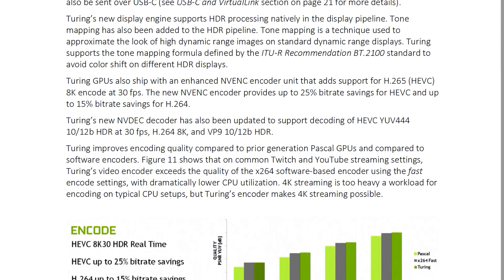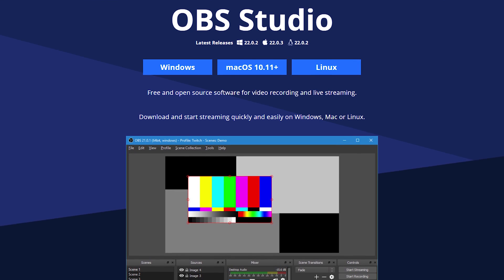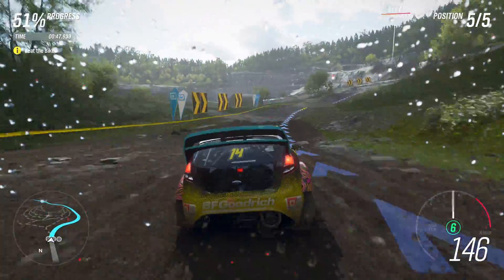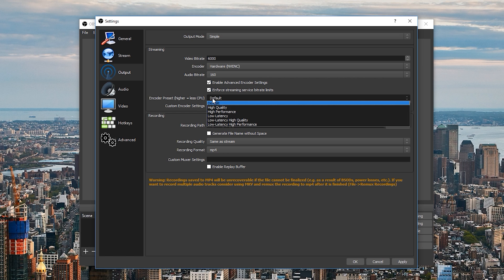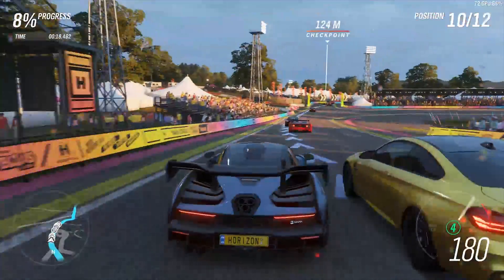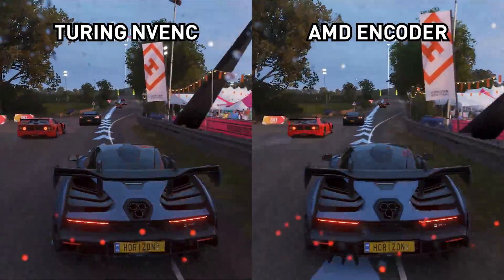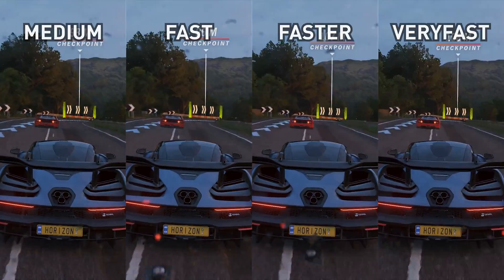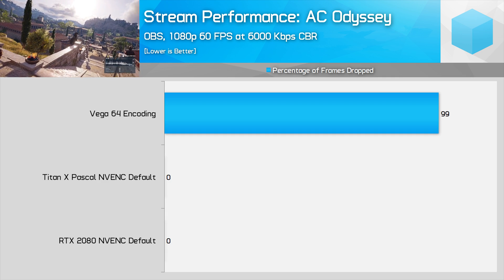Game Streaming with OBS: Are Nvidia RTX Cards Better? What Settings Are Best to Use?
Check Prices Now:
Gigabyte Z390 Aorus Master
Asrock Z390 Taichi Ultimate
MSI MEG Z390 ACE
Asus ROG Maximus XI Hero
Core i9-9900K
Core i7-9700K
Core i5-9600K
Z390 Motherboards

Game Streaming Quality, Are Nvidia RTX Cards Better? What Settings Are Best to Use?